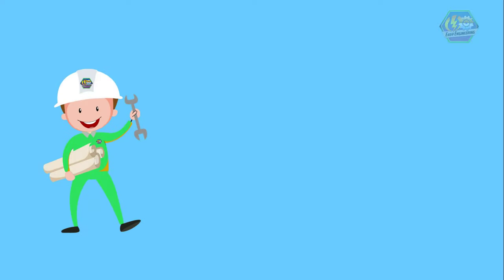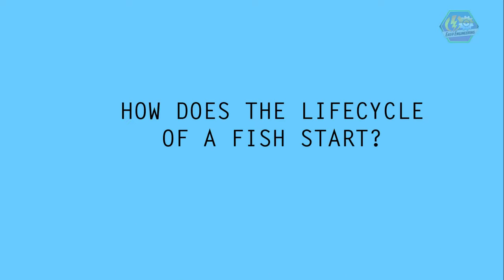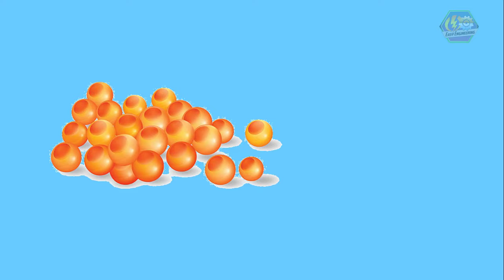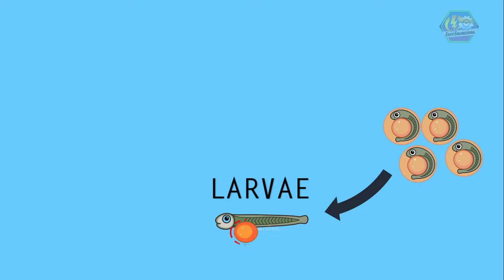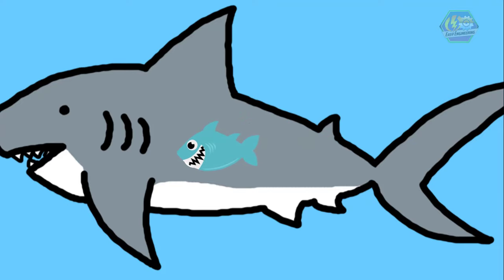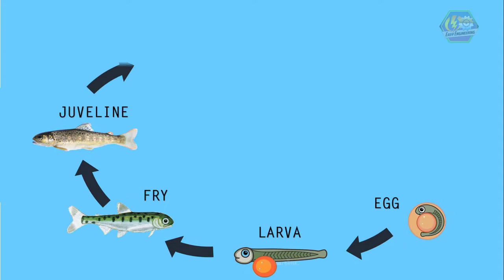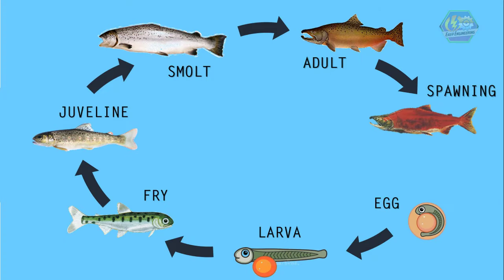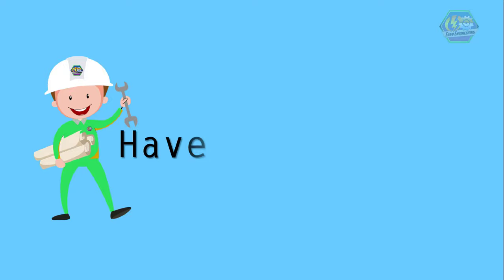FISH LIFE CYCLE | Animation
For today’s topic, we are going to talk about “The life cycle of a fish”.

You may have seen them in the ocean, in an aquarium...or on your dinner plate! Fish are important and fascinating animals.

Like us, they have a life cycle too. where they begin and where they reproduce again.

But unlike us, fishes reproduce in a different way. They don't have intercourse like us, instead, the male and the female release their eggs up in the ocean.
They do it during mating season. And most of them do it in a group. Not just a group but a whole lot of them.

They spread their eggs and sperm cells in the water of the ocean and let the sperm find its way to an egg. It may look like snow inside the ocean during this time. But the snow is made up of reproductive cells.
Once the sperm and the egg cell meet. The life cycle of the fishes begins!
So how does the Lifecycle of a fish start?